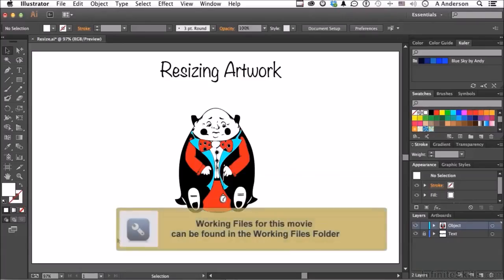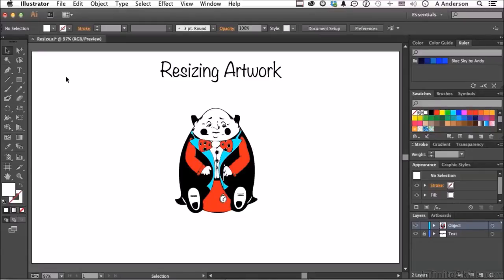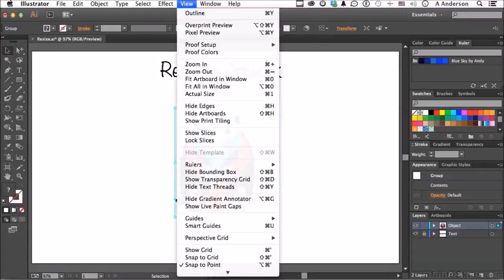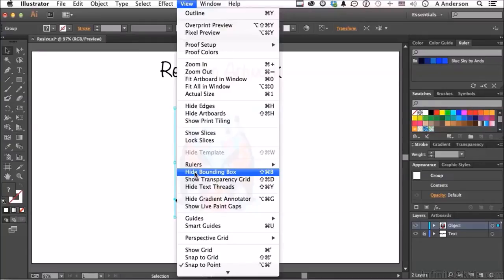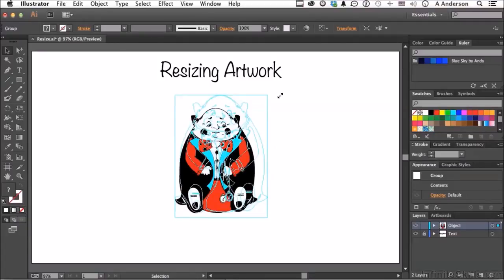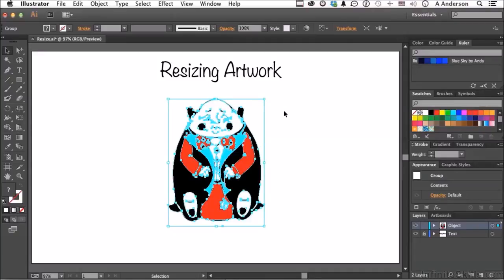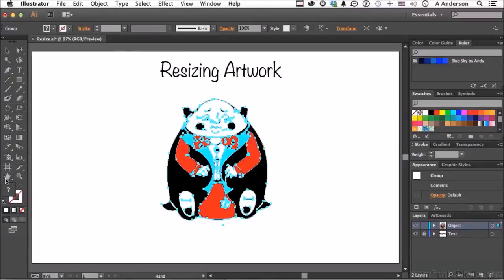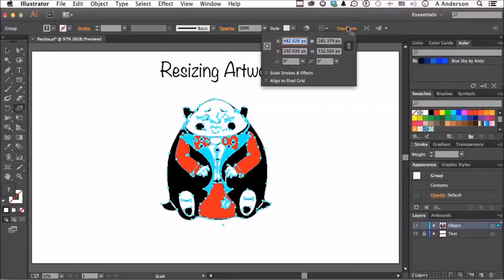31 Chapter 4 Selecting And Manipulating Illustrator Objects, Part 8 Resizing Tricks